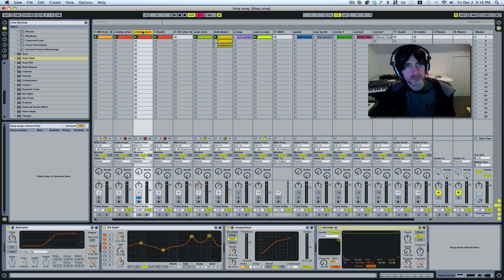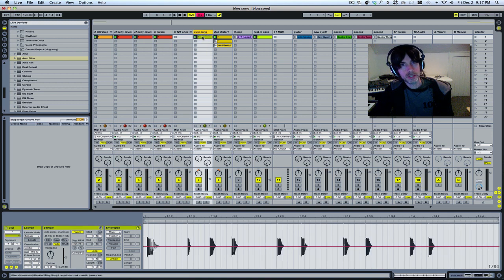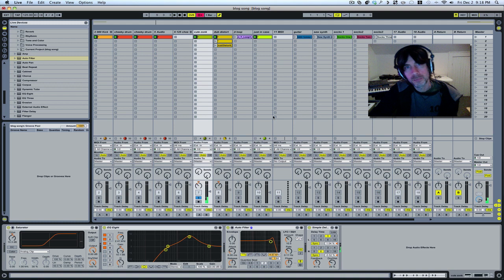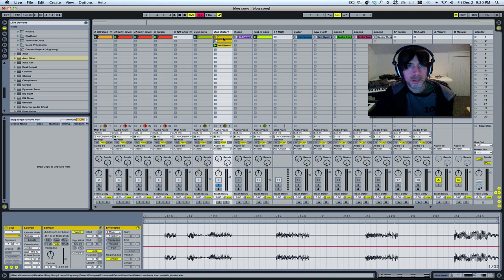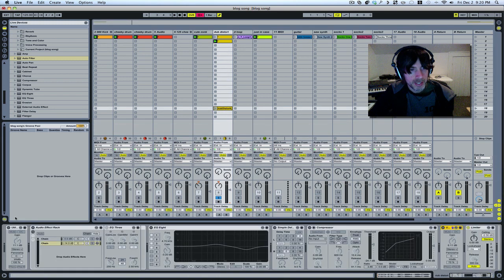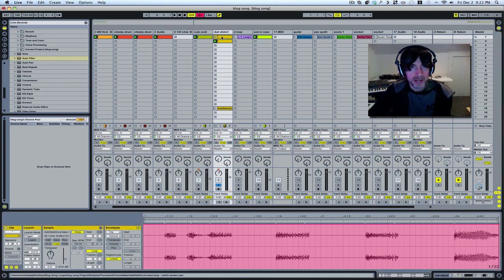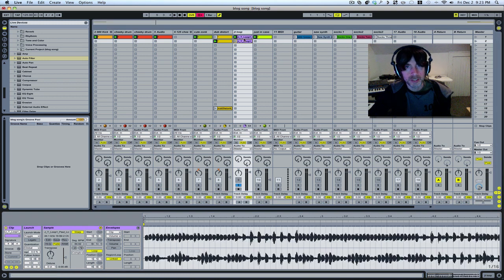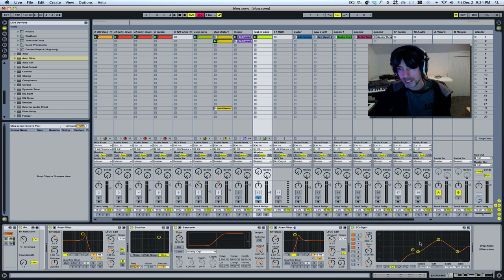Loop project update 12/02/11 | Ableton Tutorial | Ableton Live Tutorials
This is a progress report on my "Let's make a song together project where I've asked my blog readers to submit loops to me to then make a song out of.
No gaurantess your loop will get used & if it does, it will almost certainly be manipulated.